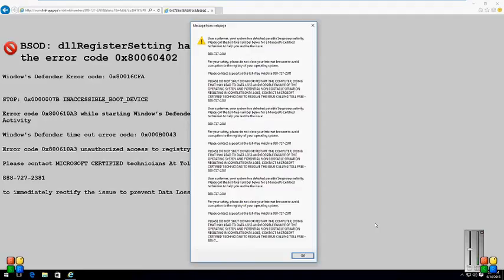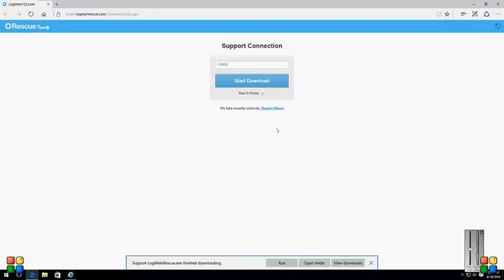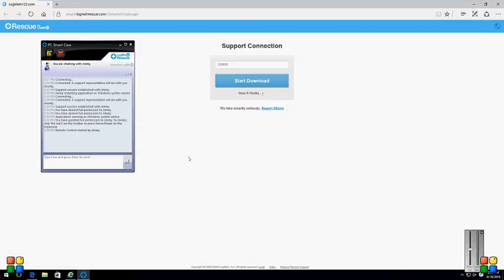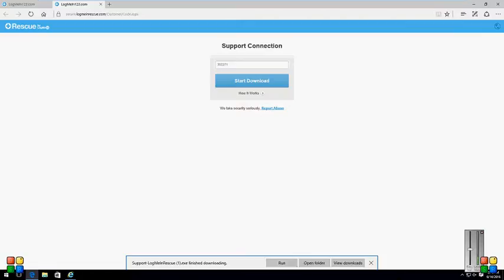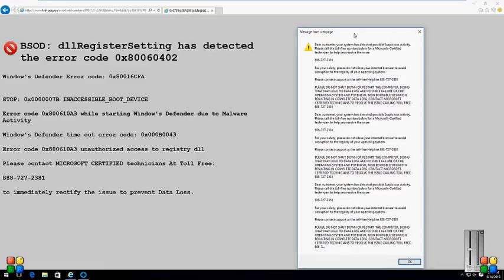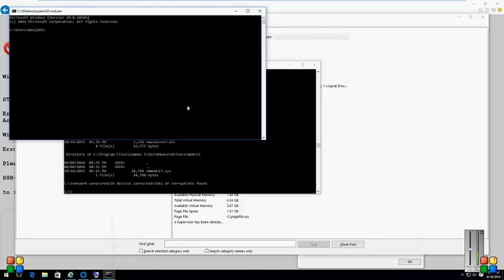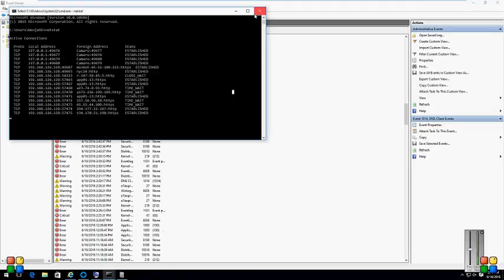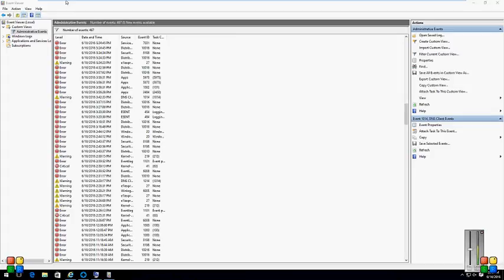Scammer Tries To Put Syskey On MY VM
Pop up scammer "Jimmy" tried to put a syskey on my VM.  Lost connection in middle of call but got him back.  That "Jimmy" thought he had me with the syskey.